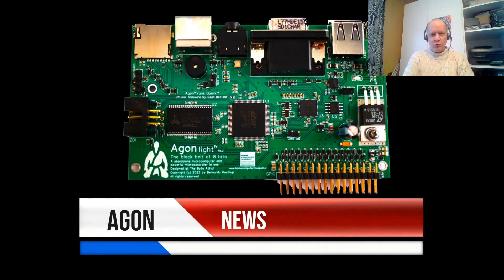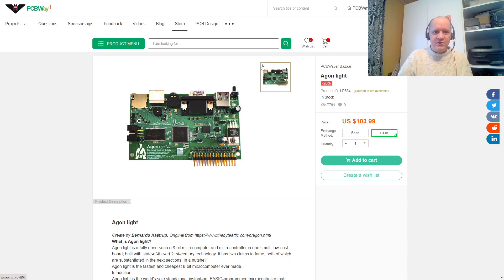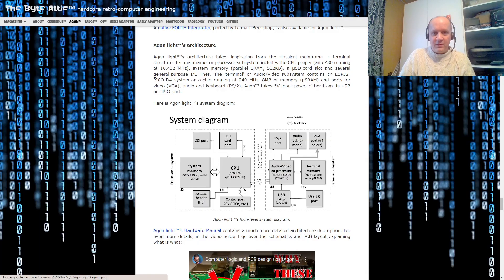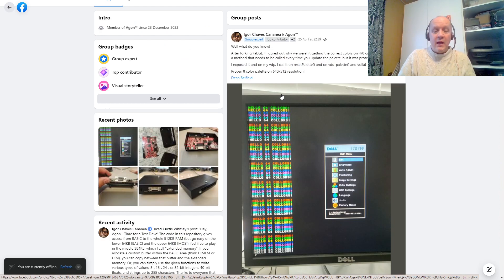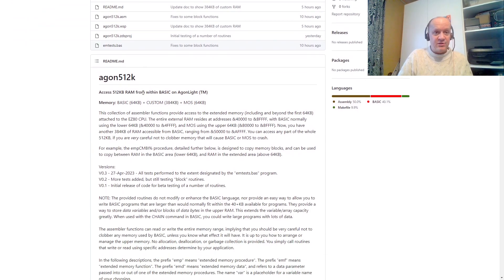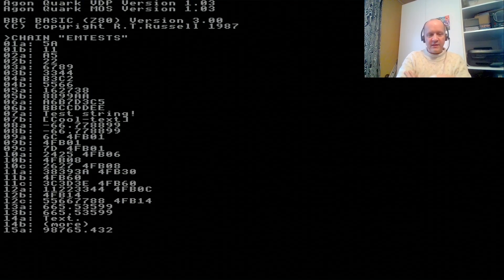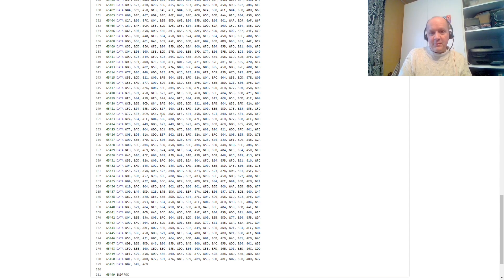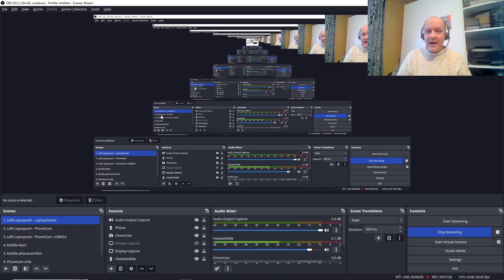AgonTV: Recent News Roundup - Last chance, 6502, you wouldn't download more RAM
00:00 Intro
00:20 Last edition 1 boards at PCBWay
01:27 Olimex 6502 machine
03:23 Igor fixes colours
04:23 TurboVega extends your BBC Basic RAM
07:20 Outro